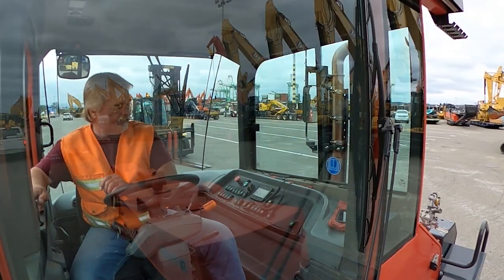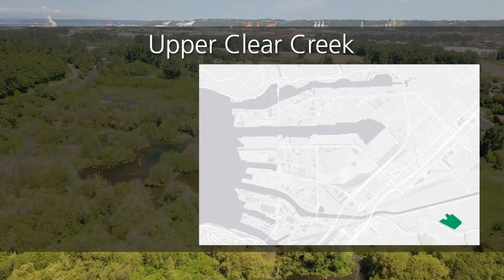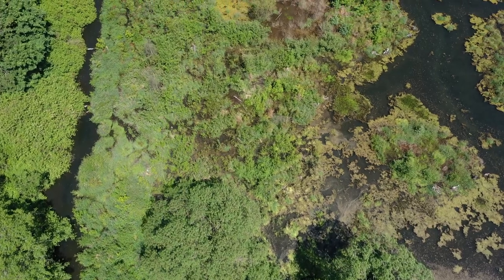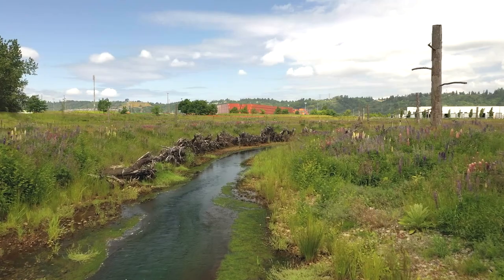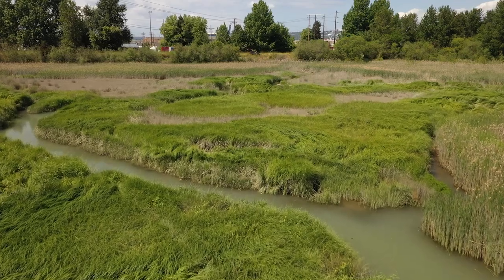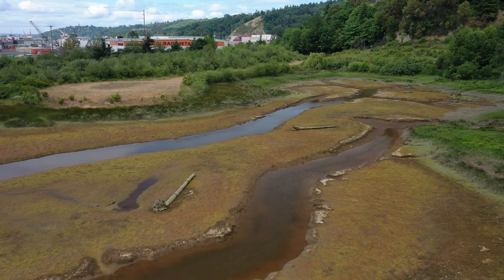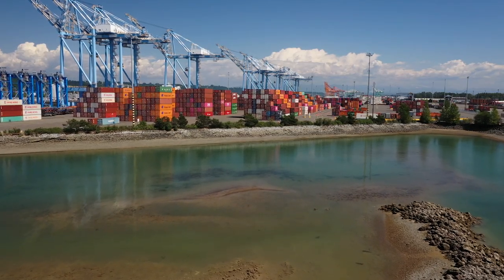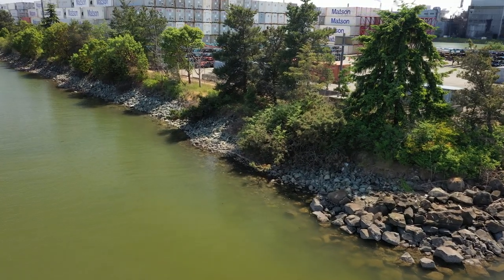Port of Tacoma Habitat Projects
A tour of Port habitat sites designed to benefit salmon and other wildlife.